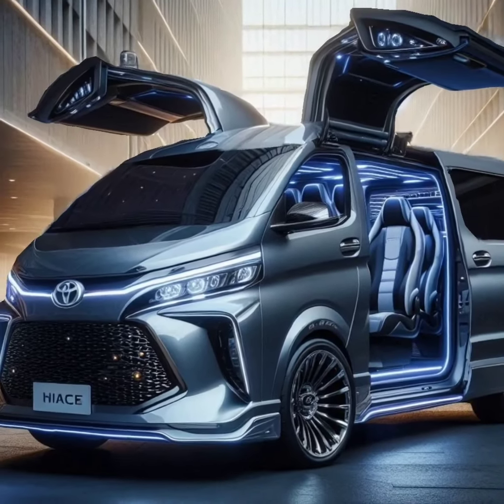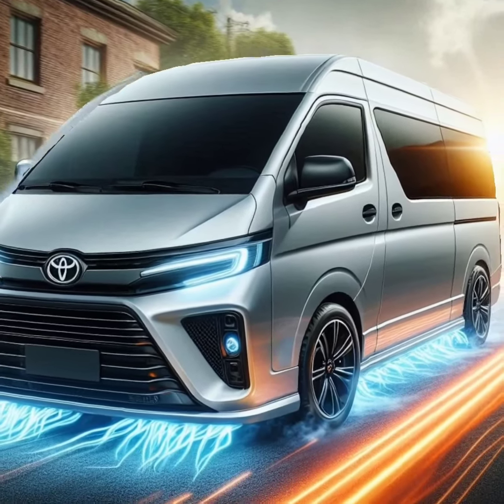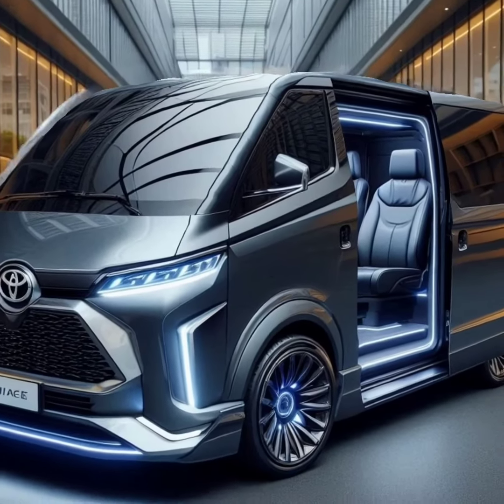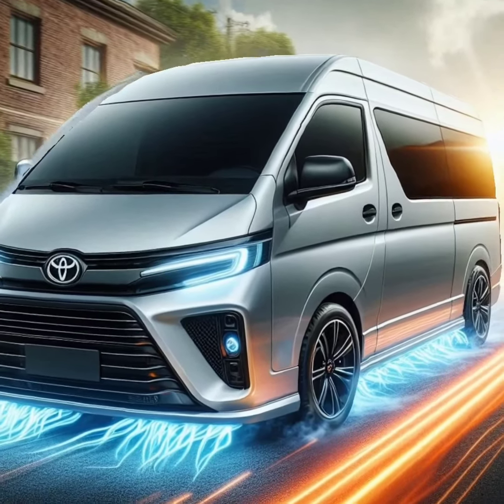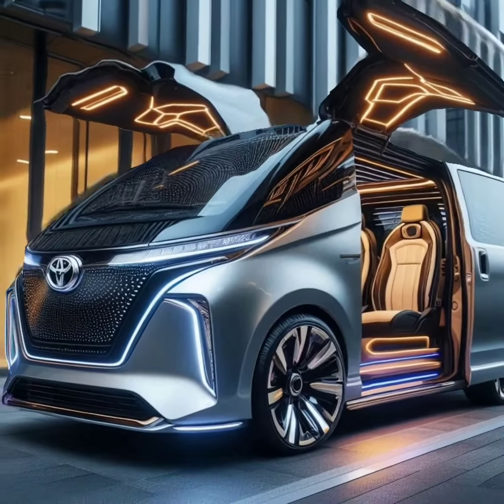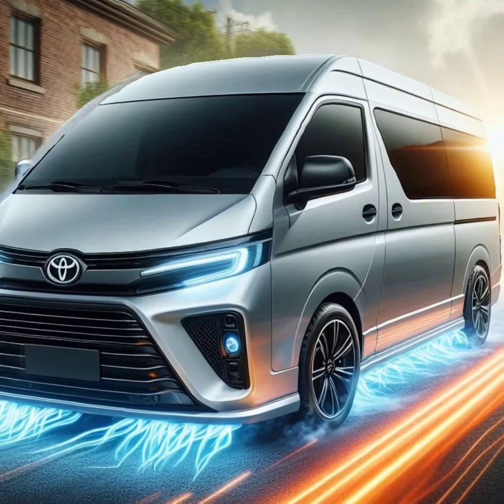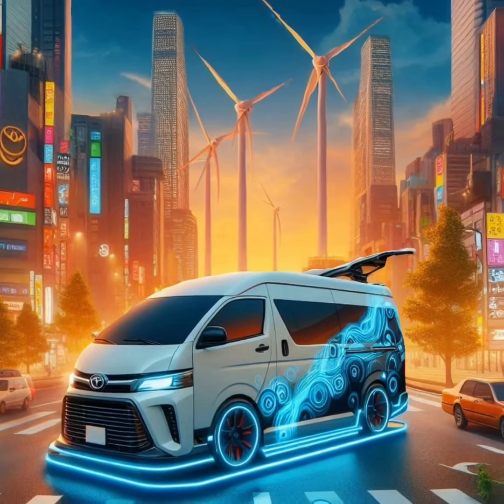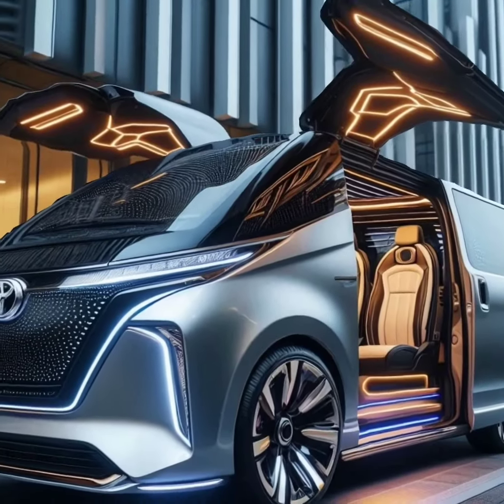Amazing! The new 2025 Toyota Hiace has been revealed, and it's the best hybrid van on the market!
"Discover the amazing new 2025 Toyota Hiace, the best hybrid van on the market! Toyota has unveiled its latest masterpiece, combining style, efficiency, and power. In this video, we take a closer look at the stunning design, advanced hybrid engine, spacious interior, and cutting-edge technology of the 2025 Hiace. Whether for personal use or business, the Hiace offers versatility and reliability. Join us as we explore why the 2025 Toyota Hiace is the ultimate choice for hybrid vans.